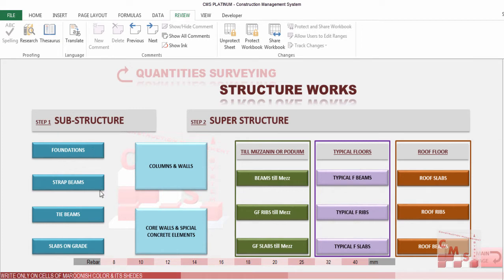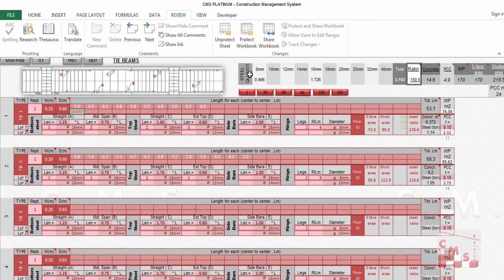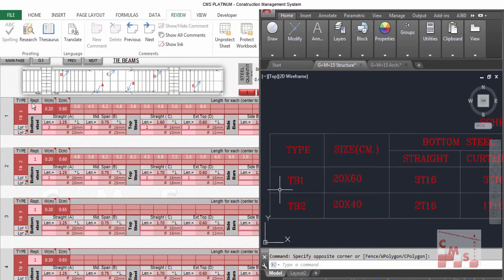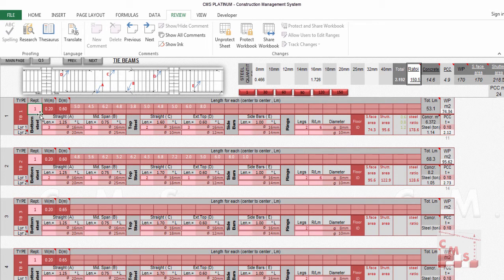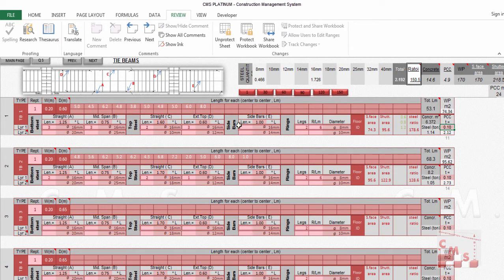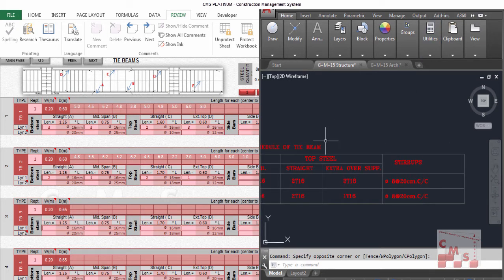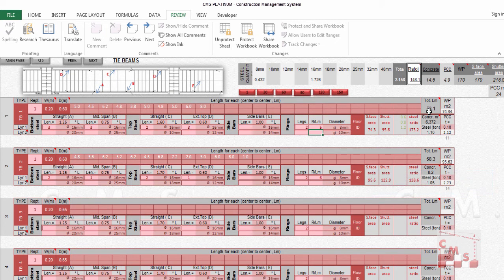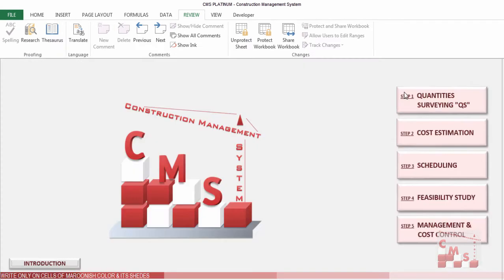6 How to make Quantities Surveying for Tie beams by CMS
How to make Quantities Surveying for Tie beams